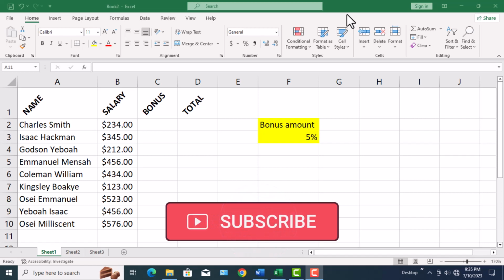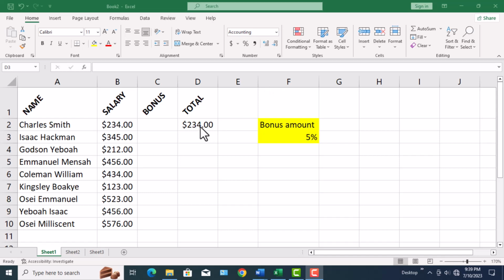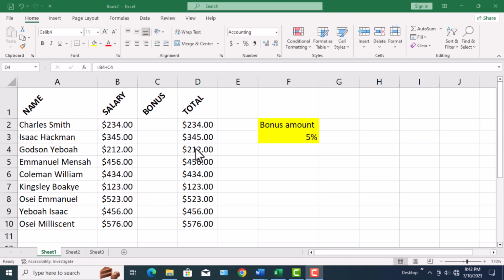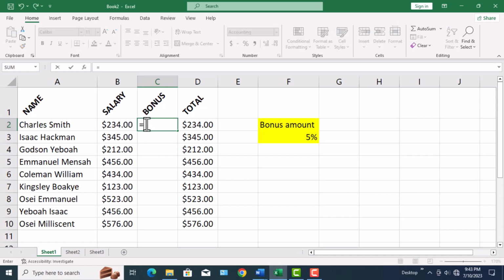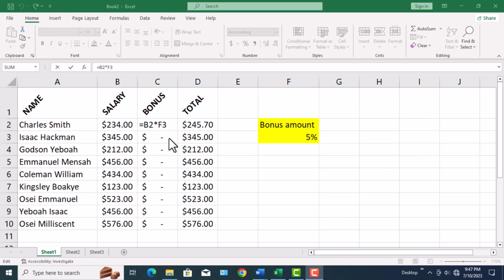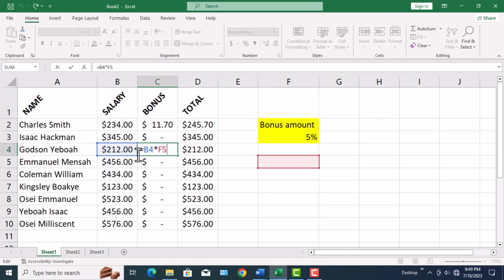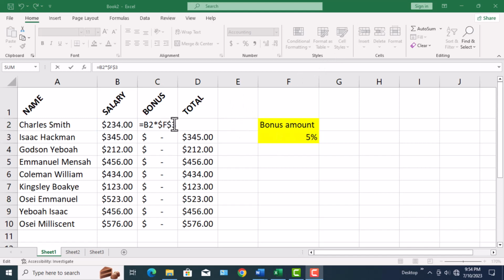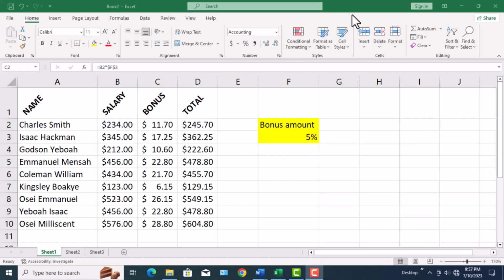Absolute and relative reference in Microsoft excel explained. (Step by Step Tutorial.)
This video is to help people who are interested in learning Microsoft excel.